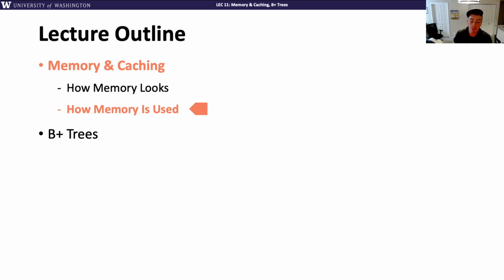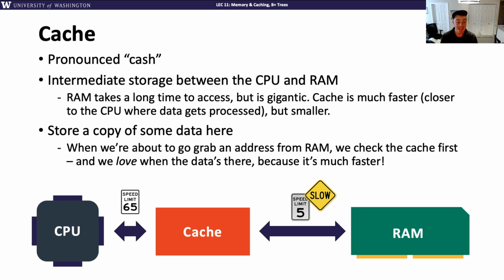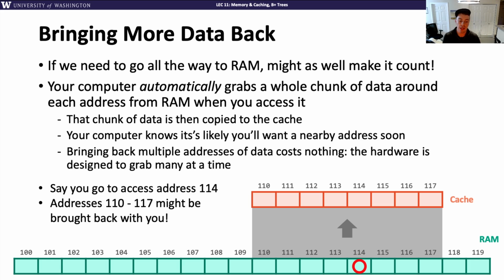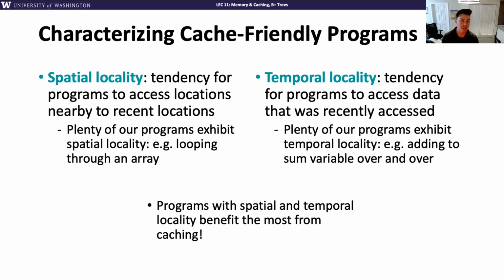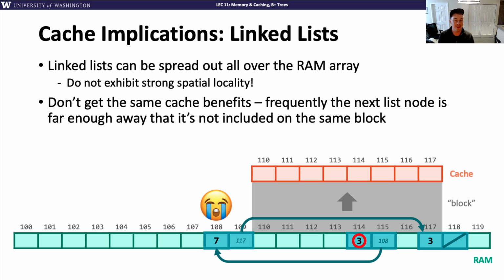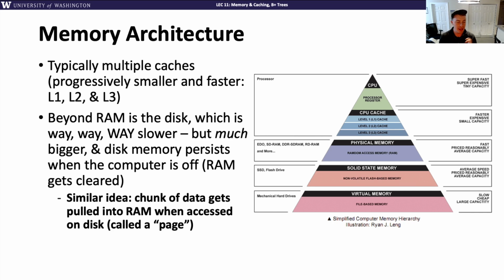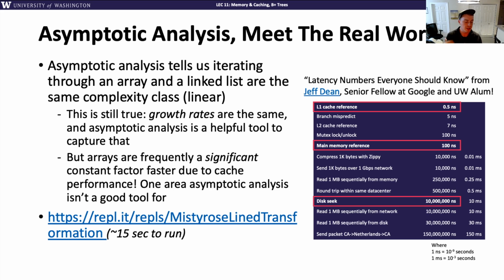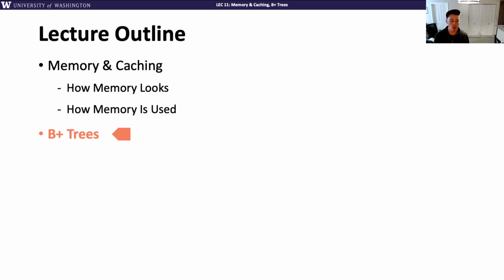CSE 373 20au, Lesson 11 Video 2: How Memory is Used